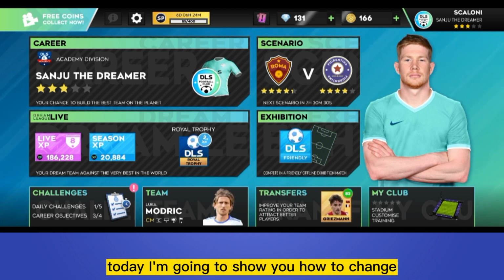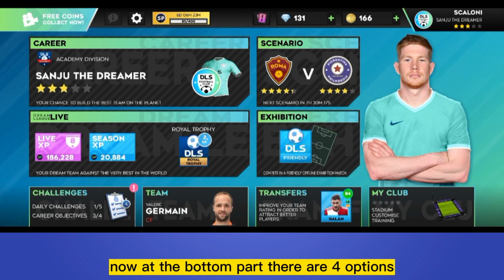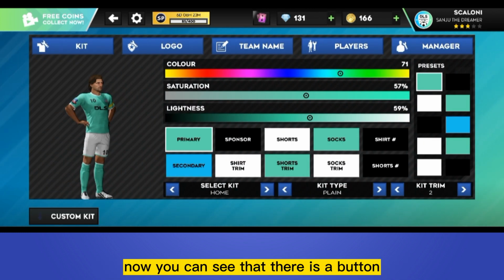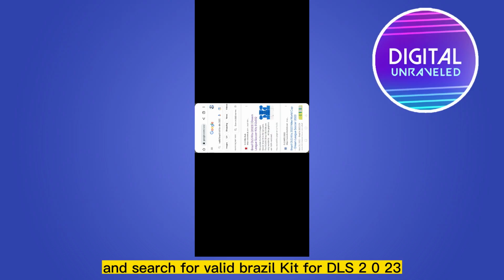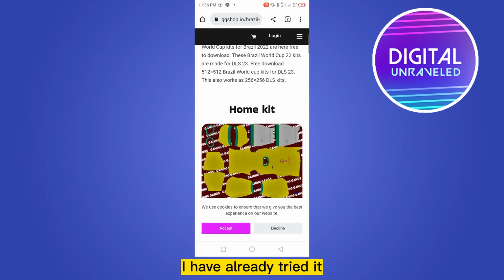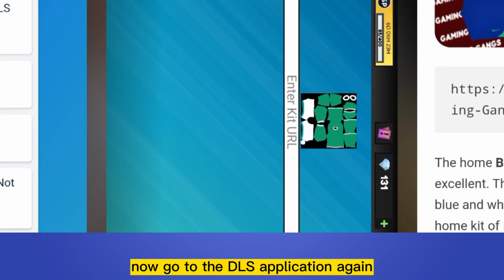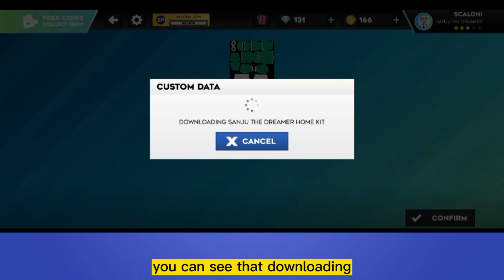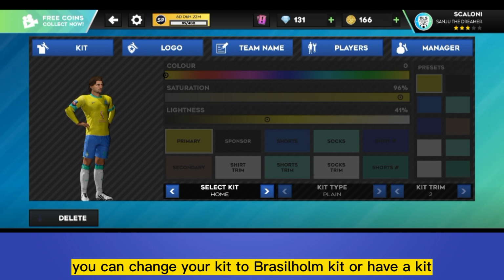How To Get Brazil Kit In DLS 23 (Simple)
Learn How to get Brazil kit in DLS 23